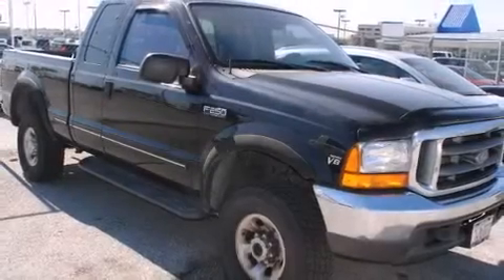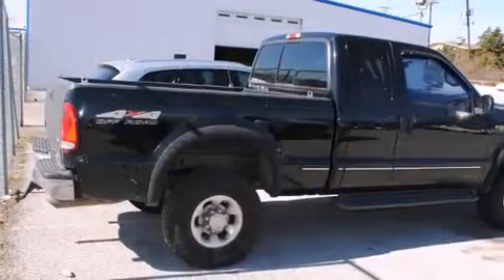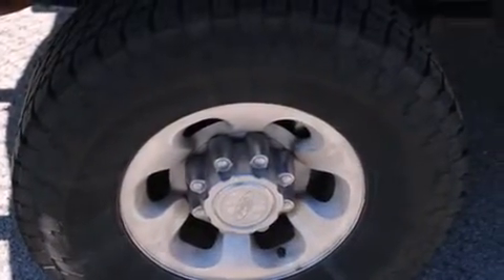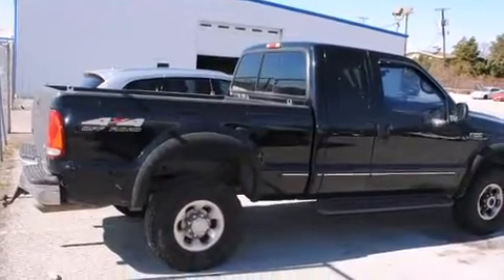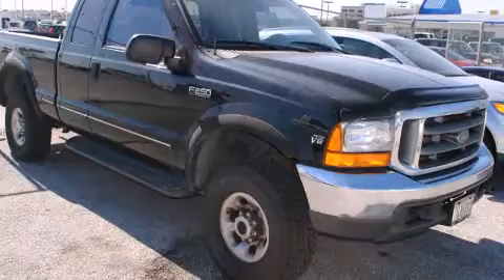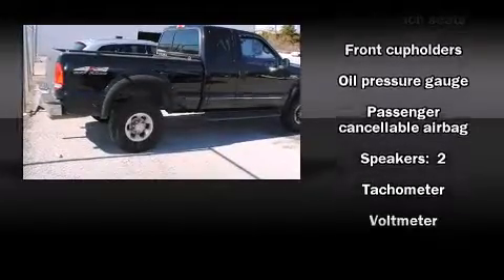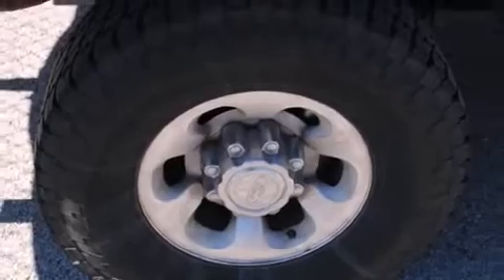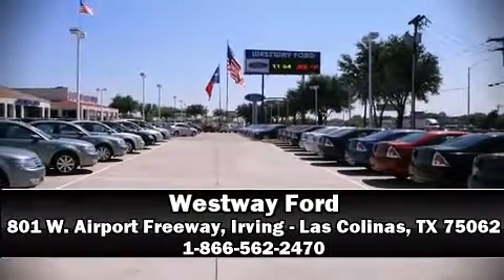1999 Ford F-250 in Irving - Las Colinas, TX 75062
Westway Ford
801 W. Airport Freeway

The 1999 Ford F-250. Smooth gearshifts are achieved thanks to the powerful 8 cylinder engine, providing a spirited, yet composed ride and drive. Four wheel drive allows you to go places you've only imagined. The following features are included: a tachometer, a front bench seat, and much more. It also arrives with a Carfax history report, providing you peace of mind with detailed information. Our experienced sales staff is eager to share its knowledge and enthusiasm with you. We'd be happy to answer any questions that you may have. We are here to help you.